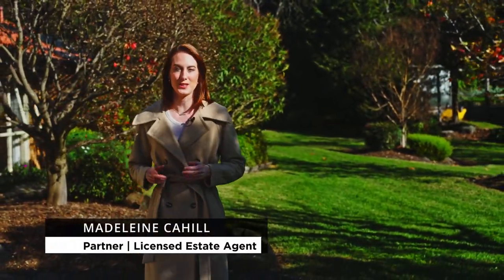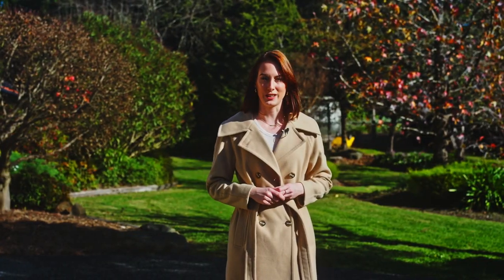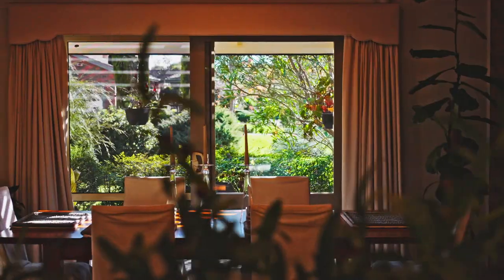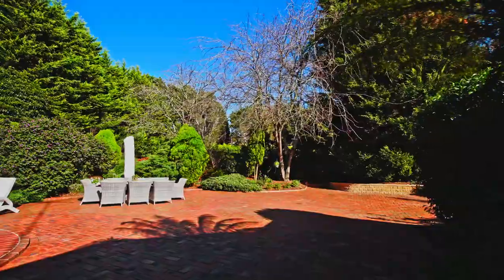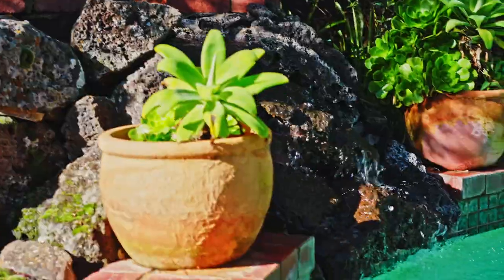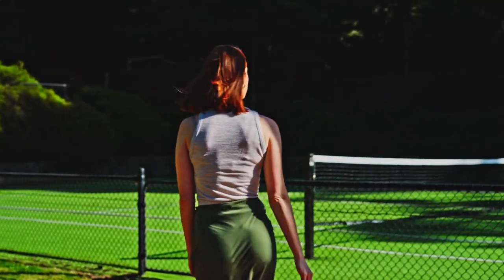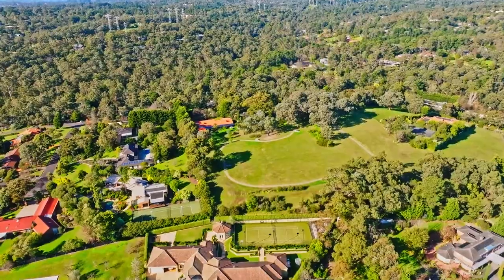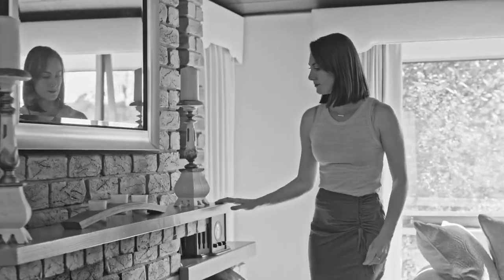8 Stringers Rise, Donvale VIC 3111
Quietly nestled in a highly sought after pocket of Donvale’s elite acre precinct, you will discover tranquility, style and quality family living in this single level Englehart home. Set on a near level 4111m2 (approx.) of manicured gardens with lush green lawns, meandering paths and surrounded by established plants, you’ll feel a sense of peace and calm as you take in the beautiful surrounds.

Stepping inside, you’re immediately welcomed by a cosy formal lounge with an open fireplace and adjoining study area, renovated gourmet kitchen with gleaming stainless steel appliances, stone benchtops and breakfast bar, accompanied by a dining area overlooking lush, manicured lawns. A light filled family room opens out to the pool and vast entertaining area – perfect for large gatherings and al fresco dining.
The master suite features a Balinese inspired ensuite, separate toilet and built in robes, while 3 separately zoned bedrooms are all fitted with built-in robes. The family bathroom has been tastefully renovated along with the large practical laundry, completing the versatile floorplan.

Outside, the solar heated spa and sparkling pool will provide hours of family fun, while the mod grass tennis court invites afternoon tennis matches with friends and the lush green lawns with plenty of space are perfect for kids and pets to play.

Boasting an iconic Donvale location, enjoy all the benefits of a lifestyle with a semi-rural feel, surrounded by green rolling hills, sweeping views and peace and quiet, without compromising on convenience, situated only a short drive from Tunstall Square and The Pines Shopping Centres, the Eastern Freeway and a range of educational institutions, including the acclaimed East Doncaster Secondary College and Whitefriars College.

Contact - Sahil Bhasin – 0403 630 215